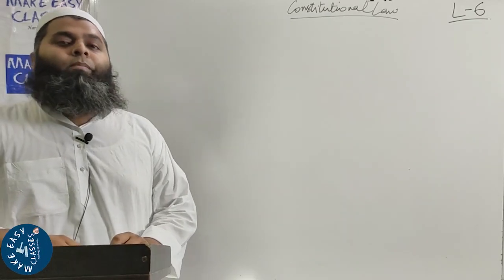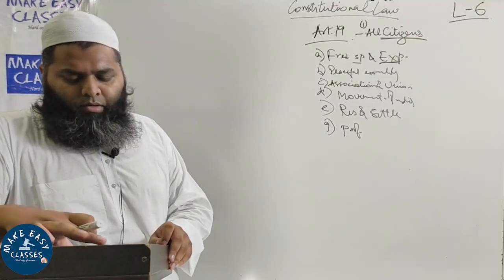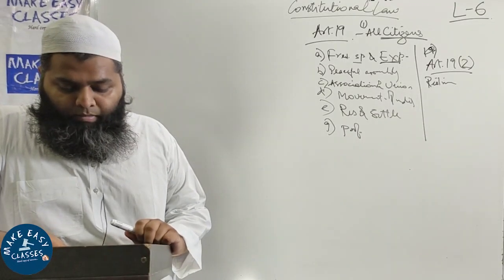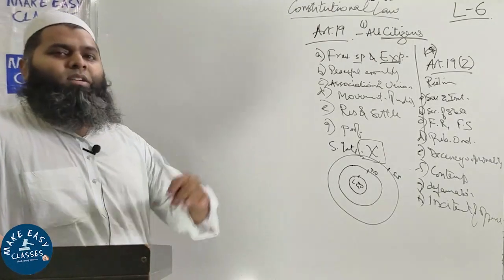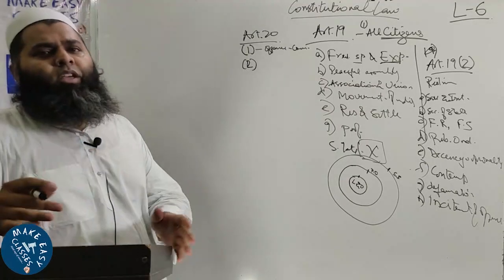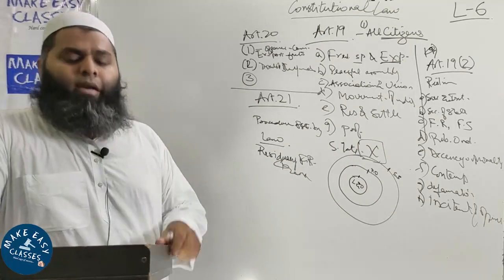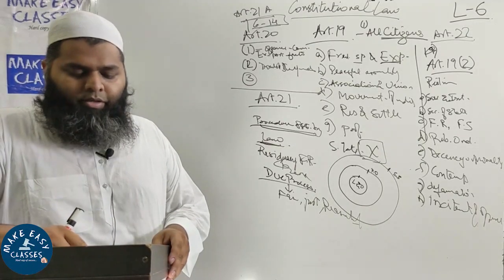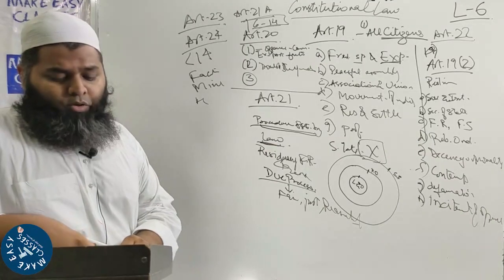PREAMBLE OF CONSITITUTION LAW L-6 | amuballb | jmiballb | dullb | amu entrance164 views Sep 29, 2020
please contribute via, * PhonePay,Google Pay Paytm a/c : 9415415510 * [Every contribution is helpful] Thanks & All the Best!!!

Call today  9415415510 (Director) 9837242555 , 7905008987
 1-Live Lectures

2-Doubt Clarification

3-Recorded Lectures (with complete syllabus)

4-Question bank

5-Online Study Material -Study Material (via courier)

6-Online Test Series 7-Online Test Chapter wise